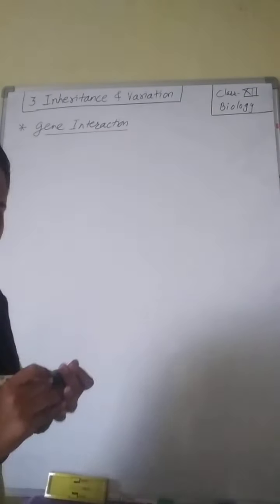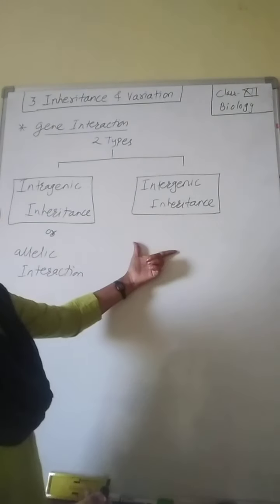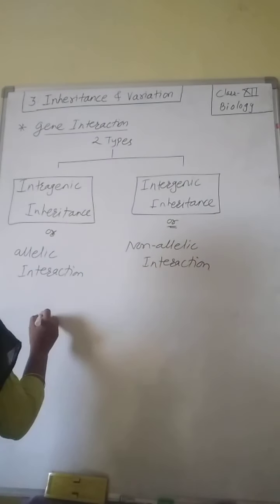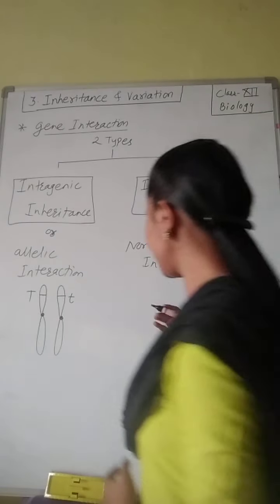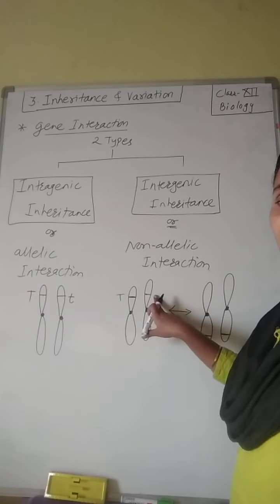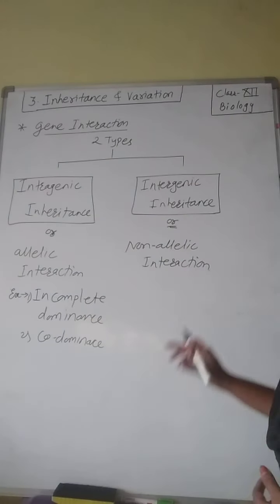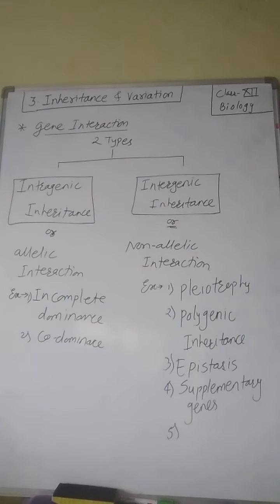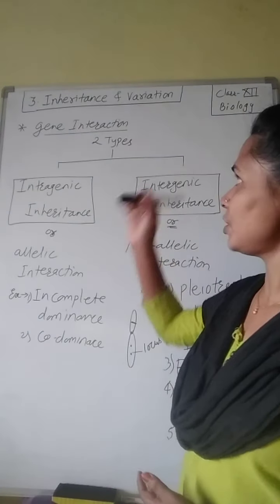3. Inheritance & Variation/part-13/Neet/New syllabus State board/Biology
Gene interaction